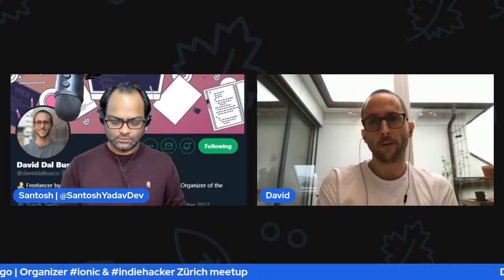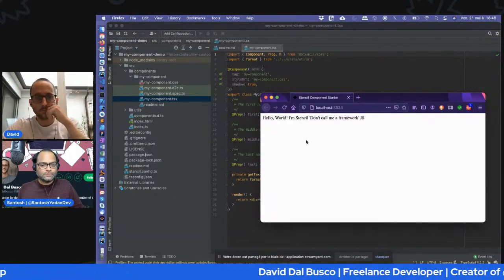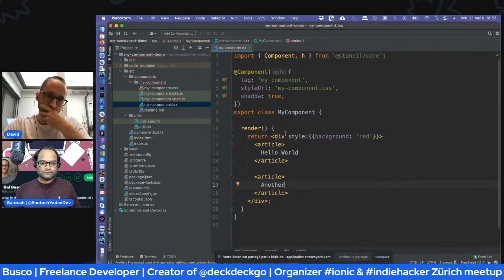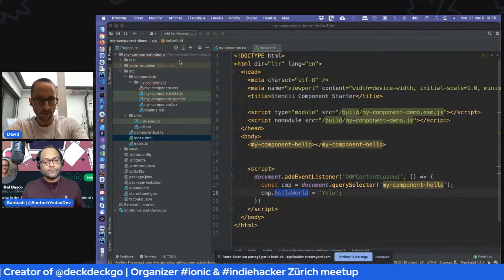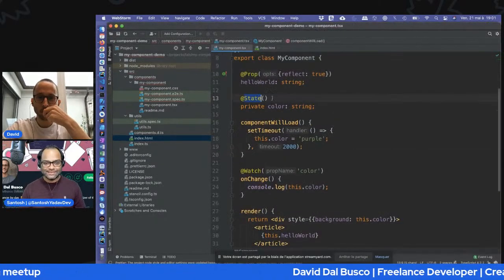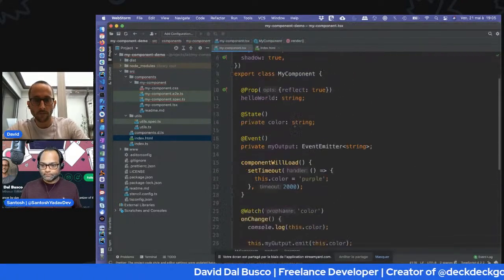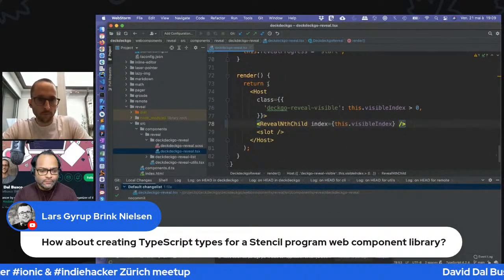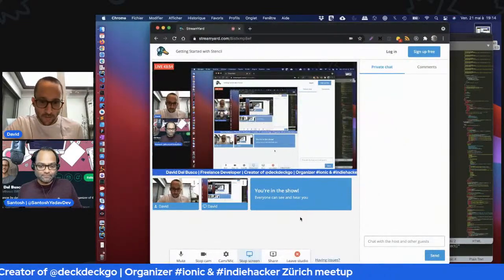Getting Started with Stencil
David Dal Busco the creator of DeckDeckGo is Joining us to talk about the Stencil framework, we will discuss how you can get started with the framework, the advantages, and web component support.